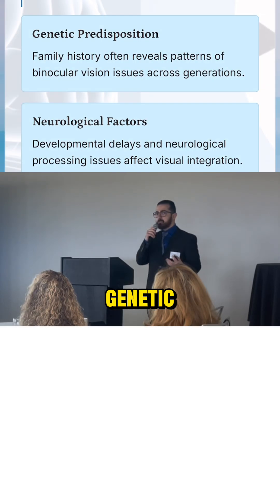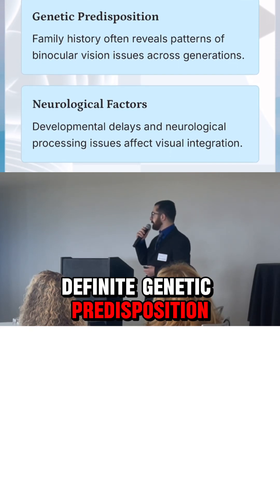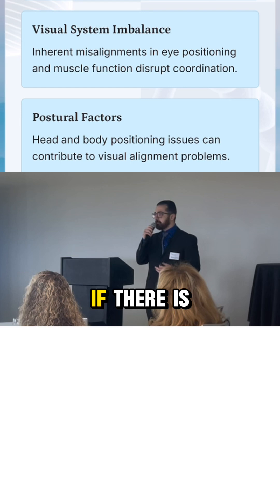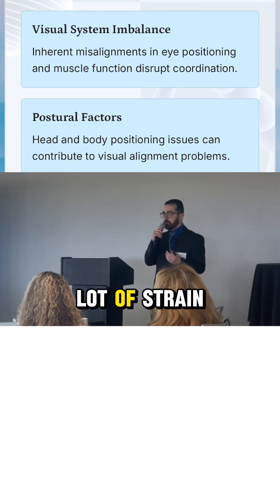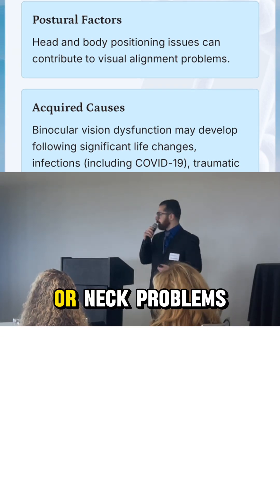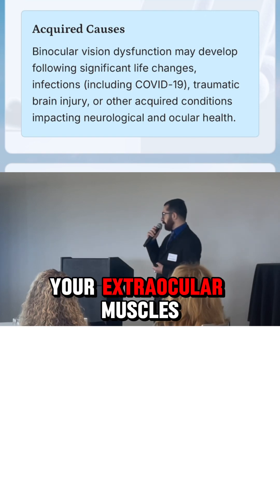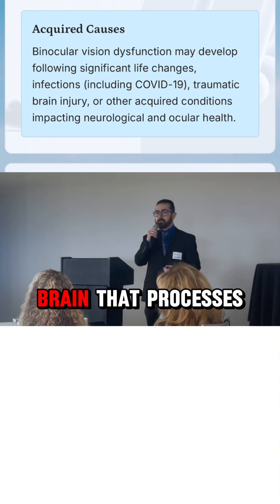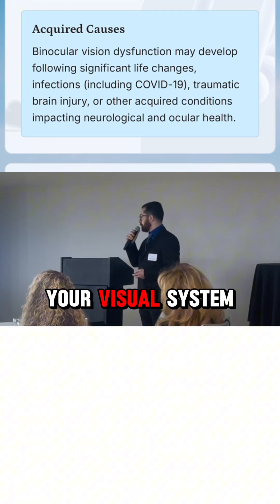Part 3 of my lecture to our local optometric society—breaking down the root causes of Binocular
Part 3 of my lecture to our local optometric society—breaking down the root causes of Binocular Vision Dysfunction (BVD). It’s not just genetics or eye alignment. BVD can stem from head injuries, developmental delays, poor visual habits, prolonged screen time, or even postural imbalances. Many patients suffer for years without knowing their symptoms are vision-related. Vivid Visions Optometry, Inc. | Valencia, CA Virtual consultations & in-person exams available